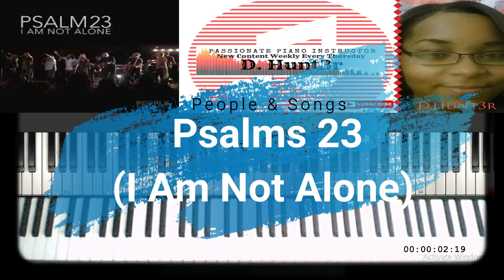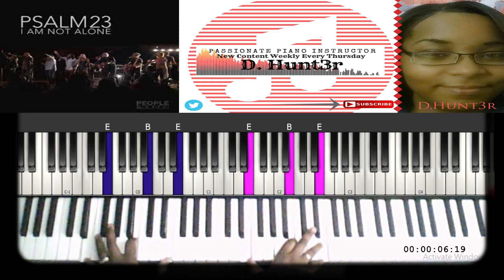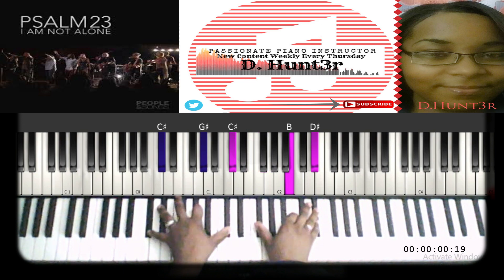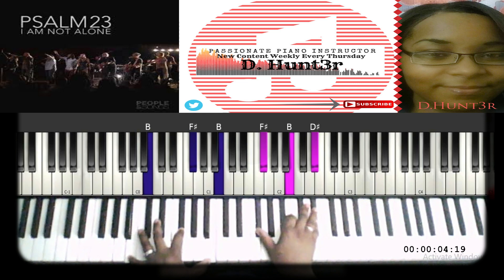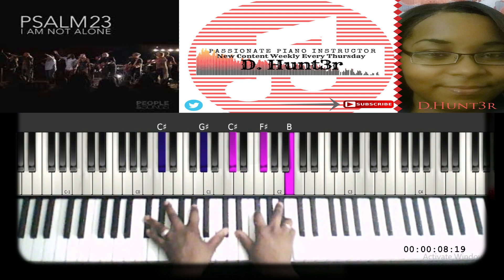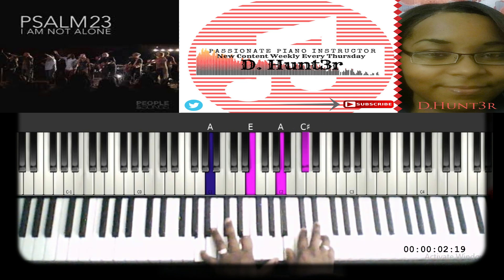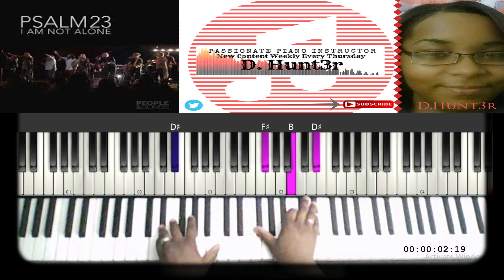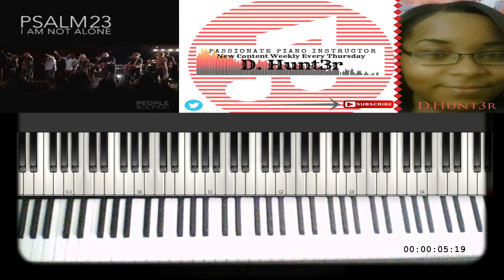People & Songs - Psalms 23 (I Am Not Alone) 🎹 Tutorial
People & Songs - Psalms 23 (I Am Not Alone) Piano Tutorial
Learn how to play this song at a speed that is easy to follow.(Beginners Tutorial).

🔷 If You Want Hymnal/ Congregational TRACKS to PRACTICE with🔷

BE BLESSED!

All Material, Audio is used for teaching purposes only.